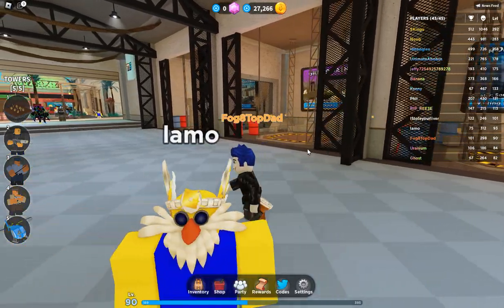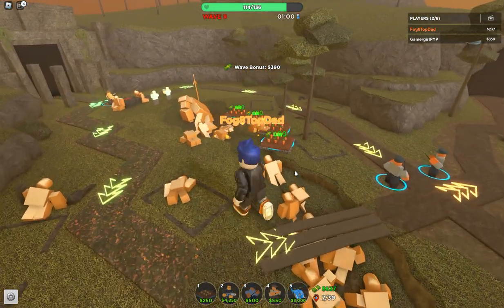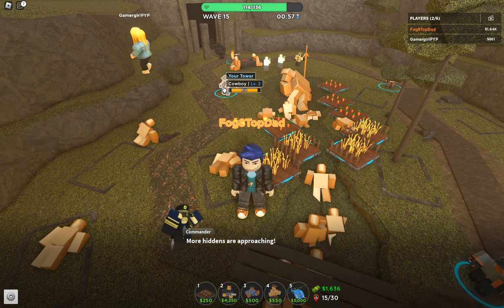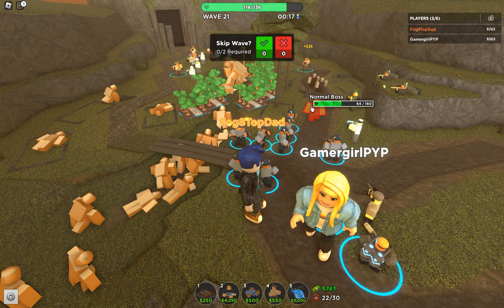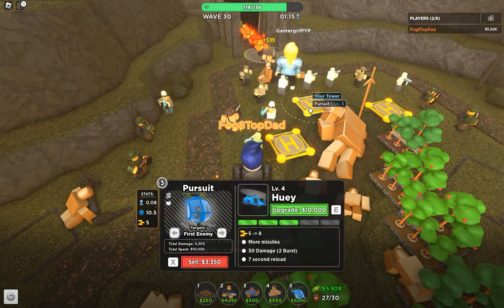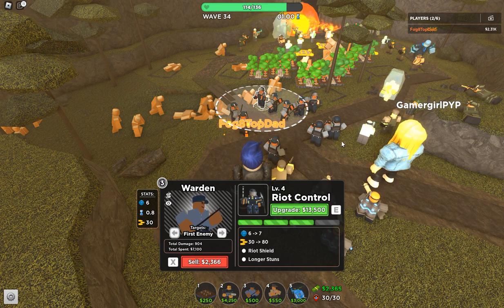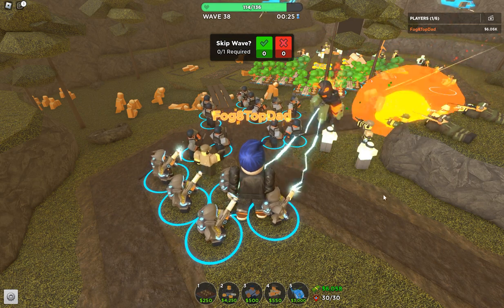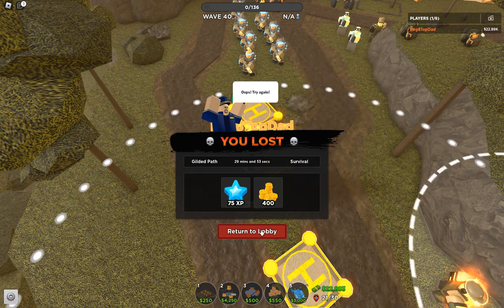Oh, man the end! Gilded Path, Roblox TDS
Welcome to "The Gilded Path: The Epic Finale! Roblox TDS – Uncover the Thrilling End!" This mesmerizing Roblox Tower Defense Simulator (TDS) adventure will leave you on the edge of your seat. Join me as we delve into the captivating conclusion of this unforgettable journey! In "The Gilded Path," players will navigate a treacherous yet breathtaking map, where time is both a friend and foe. Our heroic protagonist faces daunting challenges and formidable enemies, all while unraveling the intricate mysteries that lie ahead. With each wave, the tension builds, and the anticipation of a grand resolution intensifies. Immerse yourself in the stunning visuals and immersive gameplay of Roblox TDS as we witness the epic climax unfold.  Experience the thrill of battling colossal bosses for destiny of our intrepid hero. Prepare for adrenaline-pumping moments and heart-stopping encounters that will leave you breathless. Join me now on an adventure like no other, and witness the breathtaking wonders " Gilded Path" has to offer. Don't miss out on this unforgettable journey. Grab your friends, gear up, and prepare to be spellbound by " Gilded Path: The Epic Finale! Roblox TDS – Uncover the Thrilling End!"